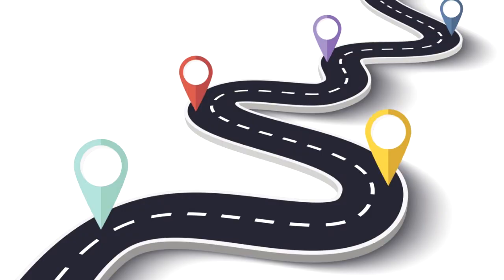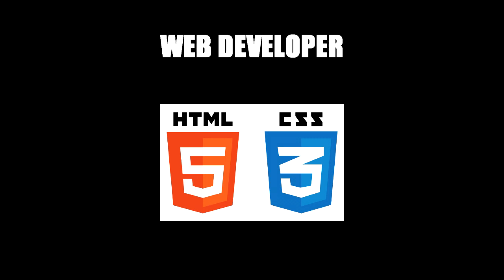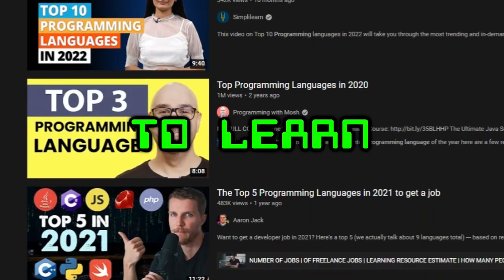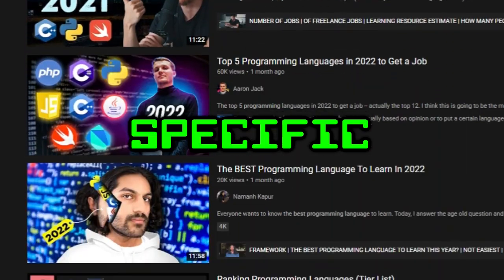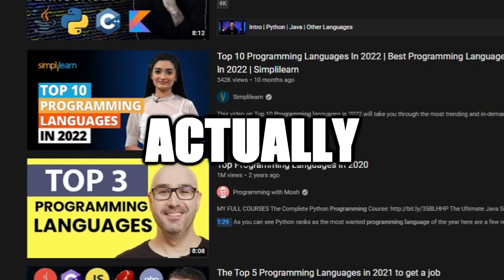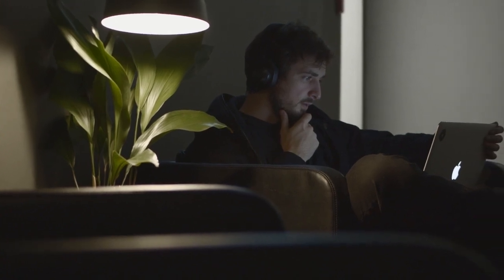The Best Programming Languages to Learn (Developer Roadmaps)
What's the best programming language to learn? Which programming language should I learn first? These are all questions new developers always ask and there are videos on them but they aren't that good. So in this video, I will tell you guys the best way to go about picking a language and being a developer.

The way is by picking a path/roadmap. So if you want to become a Front-End Web Developer, you pick HTML, CSS, JavaScript and a JavaScript framework like React, Angular and Vue. If you want to become a Game Developer, you will learn C# or C++. Hopefully this was helpful

Timestamps

0:00 Intro
0:42 Web Developer
0:58 IOS Developer
1:18 Android Developer
1:33 Cross-Platform Mobile Developer
2:04 Game Developer
2:25 Blockchain Developer
2:52 Data Scientist
3:01 AI/ML Developer
3:15 Conclusion